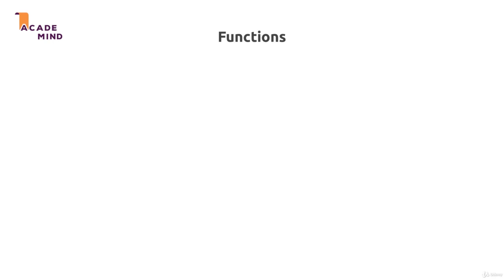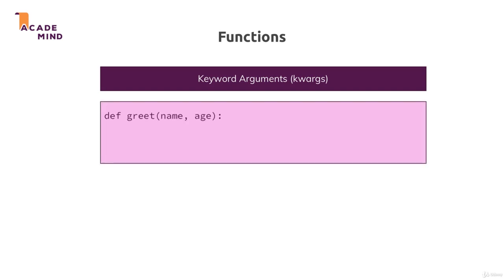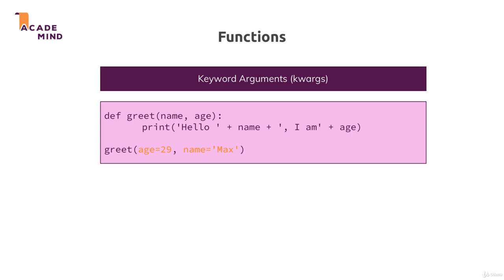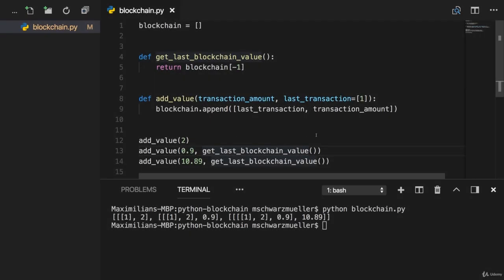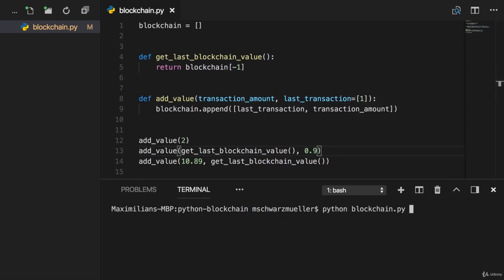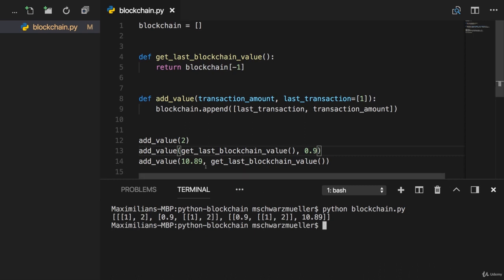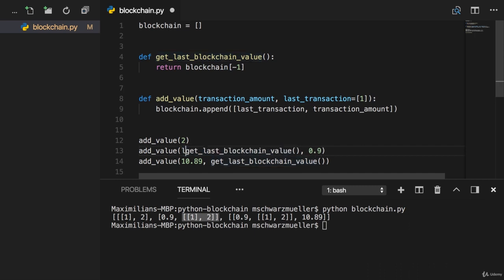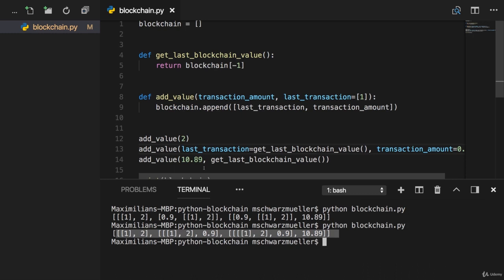26 Working with Keyword Arguments